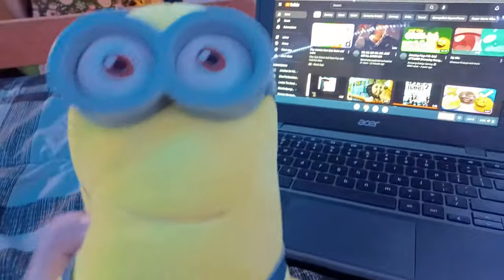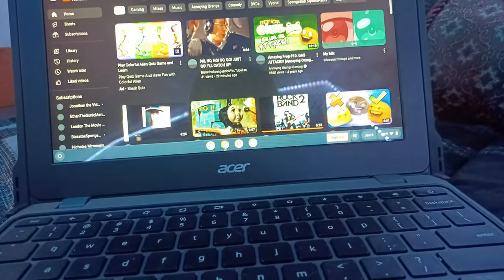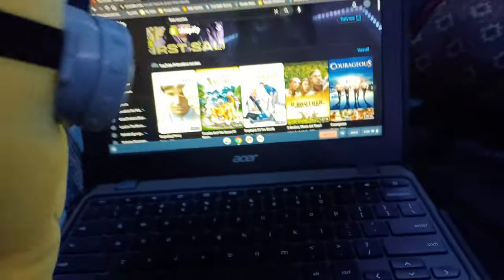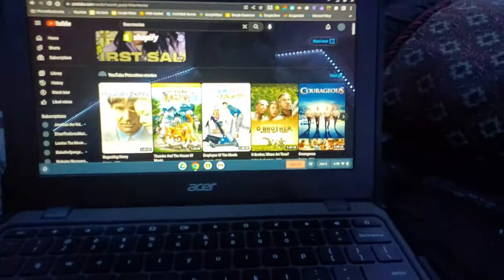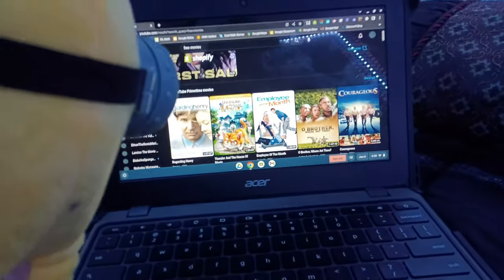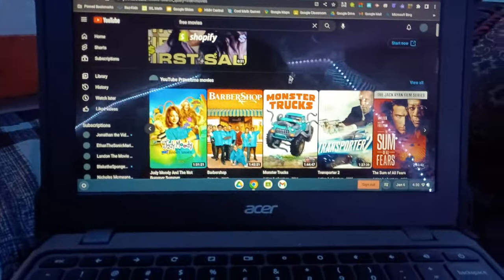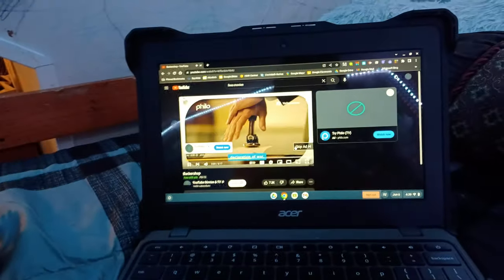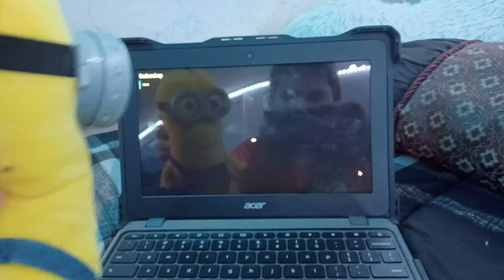Kevin The Minion Watches The MGM Logo (FIRST CHARACTERS WATCHES THE LOGS VIDEO FOR 2023)